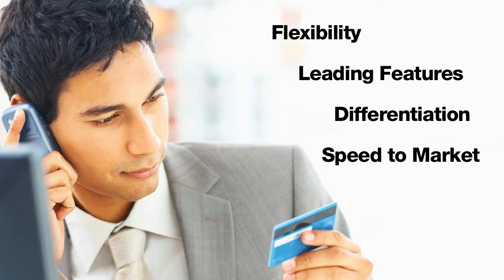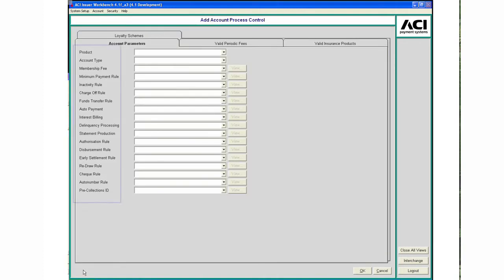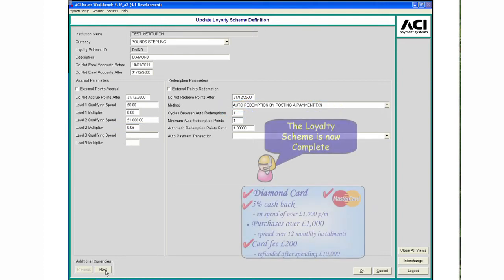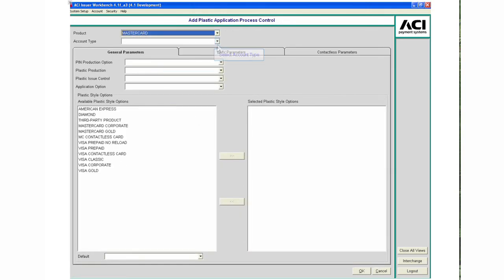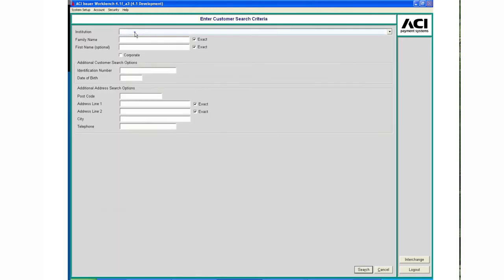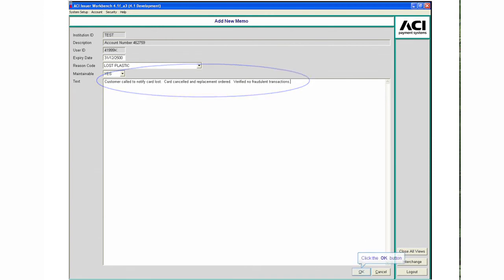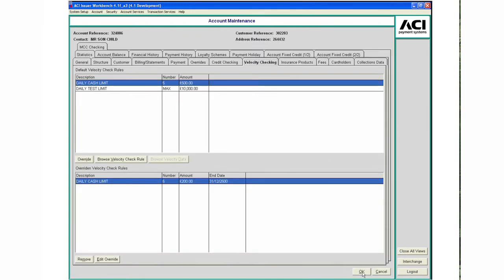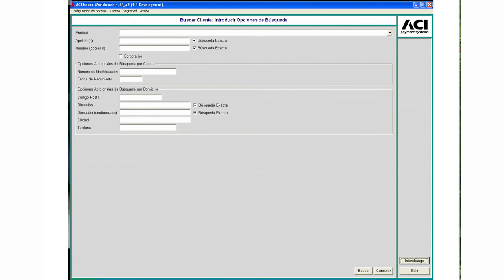ACI Issuer Payment Solution: Manage Card Products from Single Platform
ACI Issuer Demo: A feature rich solution for card issuing, including debit, credit, prepaid and corporate cards, plus loans and retail finance.

ACI Issuer has full multi-currency, multi-product, multi-institution and multi-language capabilities and enables users to manage card portfolios in different countries and for different issuers on a single platform.

ACI Payment Systems offer a robust suite of products and solutions in the Agile payment strategy. This short demonstration introduces you to ACI Issuer and its powerful product management and customer service functions.

A brief introduction to ACI Issuer will be followed by live demonstration footage showing key product management and customer service tasks. After a summary of nonfunctional features the final scene will review the benefits ACI Issuer brings to our customer's cards business.

ACI Issuer is a proven software solution used by major institutions around the globe. It can issue and manage the full range of card products from debit, credit and prepaid, through to corporate cards, loans and retail finance.

It also supports the full consumer lifecycle from product definition and account opening to card, account and transaction management plus full customer service capabilities. The depth of functionality allows products to be quickly and easily configured in response to changing market conditions.

Our first demonstration will look at product management. Product management is a key function for any card issuer and the ability to create fresh, exciting, targeted and profitable products is essential. Product managers need flexible systems that support a full range of features that can differentiate their products and brand values and provides speed to market.

In the demonstration, we will see how a bank uses ACI Issuer to set up new credit card products. The banks spotted a gap in the market for an exciting new credit card, the diamond card, a girl's best friend.

While this product may look unrealistic, it illustrates the breadth and depth of functionality available within ACI Issuer to allow banks to differentiate and offer a unique product in the market.

Card products are built up from a library of pre-configured components.

However, individual rules can then be defined to create specific features which enable banks to differentiate their products in the market. We will now see how the diamond card is created.

This is the main screen after having logged on. The first thing to do is select the institution we wish to work in. Here we can see the list of all the institutions the user has security access to and one is selected.

We then enter into the account process control screen where the existing controls on the system are displayed. But in this case, we wish to create a new one. This screen shows the main parameters for the control with tabs containing further parameters. Each parameter is selected from a drop down list. The first decision is which type of product the control is going to be. In this case, Mastercard is chosen.

Next, the account type has to be selected, which is the newly defined Diamond Account. Then the membership fee is chosen, which is the diamond fee, created specifically for this control.

As with all the parameters on this screen, it is possible to view more details about the parameter. In this case, there is a £200.00 flat fee, which is fully refunded after spending £10,000. For the purpose of this demonstration, the remaining parameters on this screen will be set to the default value.

However, this shows how rapid and flexible the creation of an account process control is, meaning the card management system is no longer a barrier to getting new products to market.

The demo will now jump to a completed screen. All of the initial account parameters are now complete. Next the loyalty scheme needs to be set up.

For the Diamond Account, the predefined diamond loyalty scheme is chosen from the list. Now, let's check the loyalty scheme to be sure it has the correct setting.

Select that appropriate scheme and as we can see on this screen, spending over £1,000 will give cash back of 5%, which is credited back to the account each month. Now the loyalty scheme is complete.